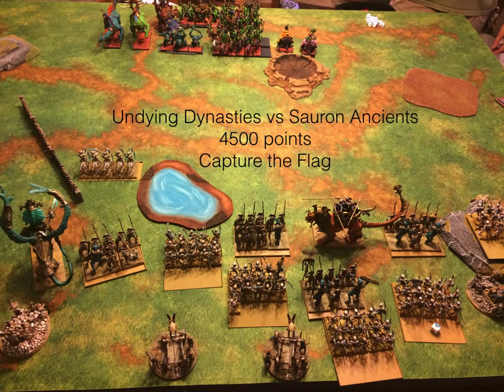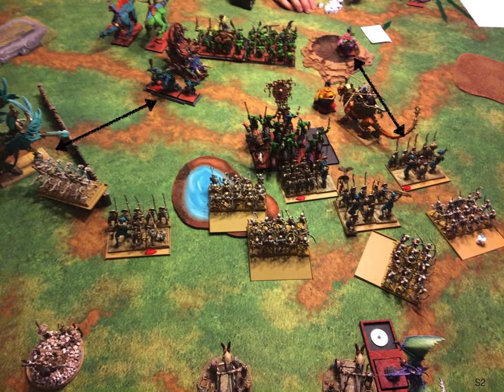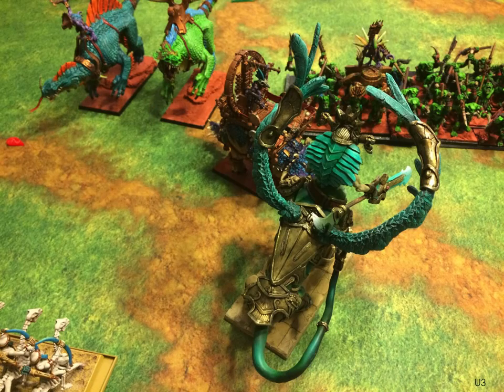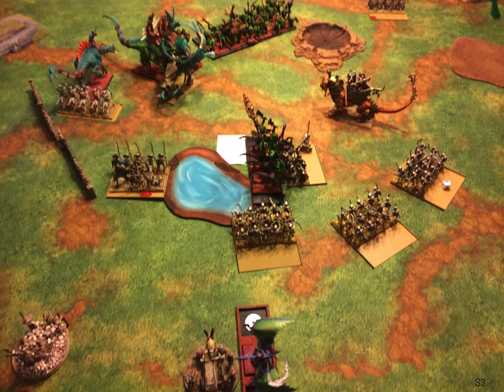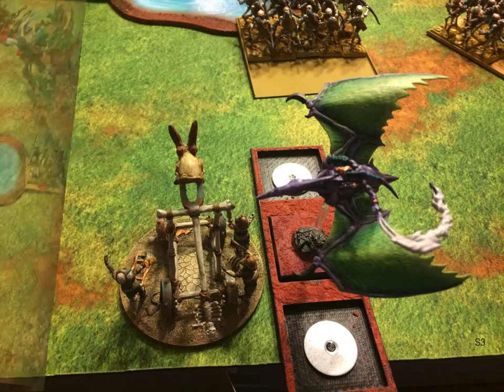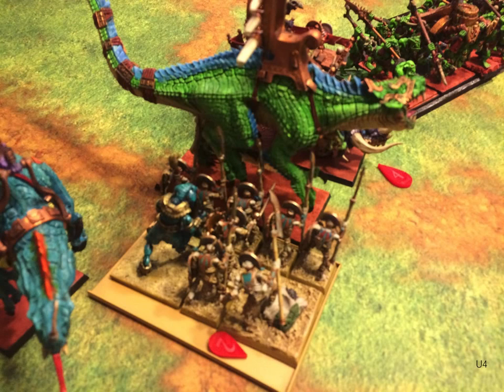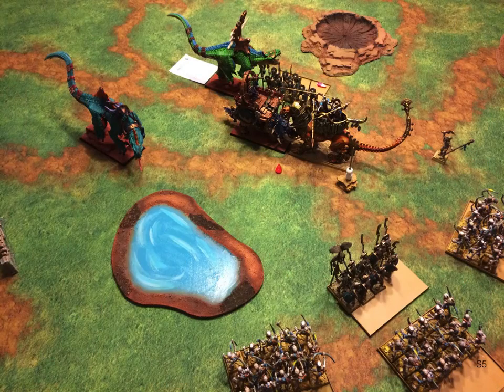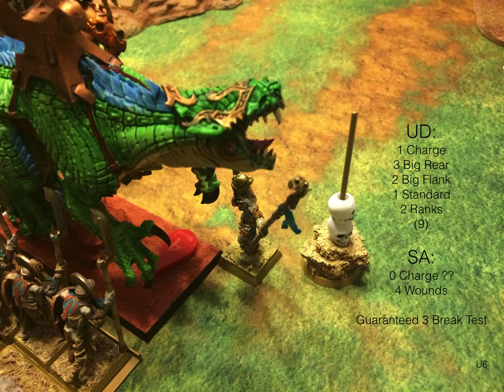526 Undying Dynasties vs Saurian Ancients - a 4500 pt The 9th Age Battle Report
Played May 2017.

The artwork on my channel is “Elric of Melnibone” by Israel Llona (used with permission).

Undying Dynasties
• Death Cult Hierarch (Wizard Master, 4 Spells, Evocation, Book of the Dead, Sandstorm Cloak)
• 15 Skeleton Archers (Musician)
• 15 Skeleton Archers (Musician)
• 15 Skeleton Archers (Musician)
• 15 Skeleton Archers (Musician)
• 15 Skeleton Archers (Musician)
• 15 Necropolis Guard (Standard, Musician)
• 15 Necropolis Guard (Standard, Musician)
• 15 Necropolis Guard (Standard, Musician)
• 15 Necropolis Guard (Standard, Musician)
• Casket of Phatep
• Casket of Phatep
• 5 Skeleton Scouts
• Battle Sphinx
• Battle Sphinx
• Charnel Catapult
• Charnel Catapult

Saurian Ancients
- Warlord on Alpha Carnosaur (Flaming Lance, Lucky Shield, Starfall Shard, Divine Icon)
- Skink Captain on Taurosaur (Spear of the Stampede)
- Stygiosaur
- 12 Raptor Riders (FC, Aether Icon)
- 35 Saurian Warriors (FC, Banner of Speed)
- 2 Caimans
- Spearback
- Spearback
- 2 Rhamphodon Riders